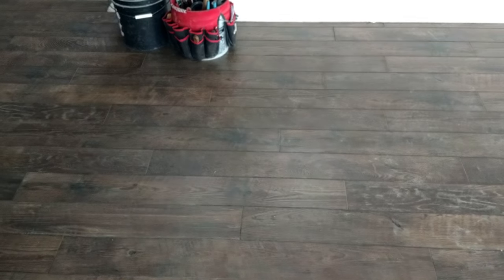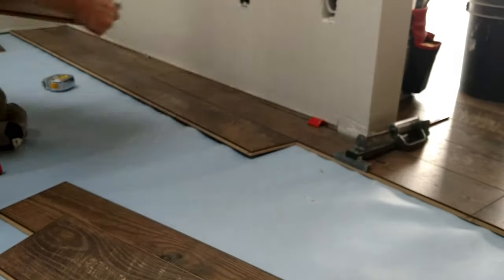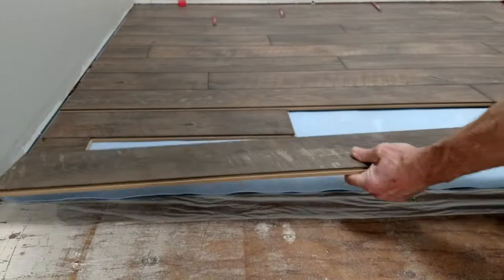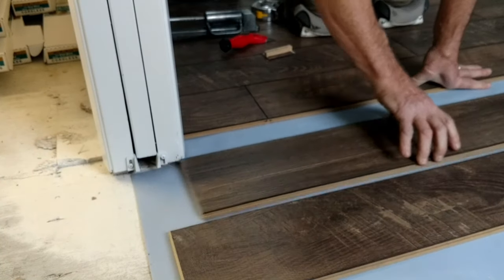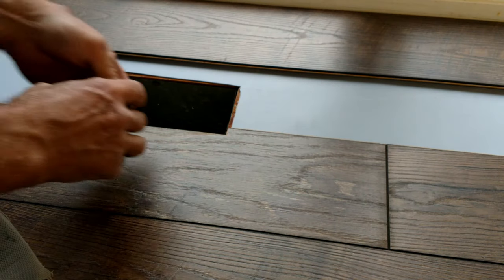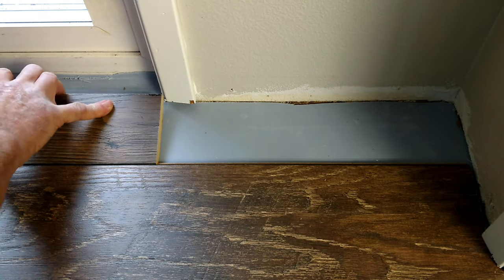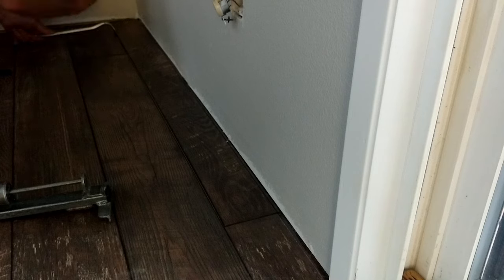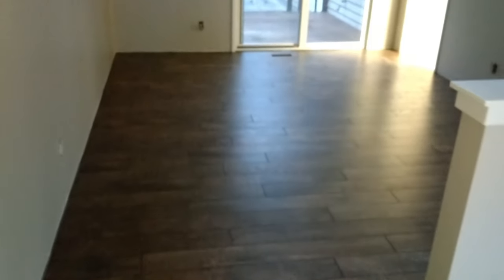Laminate Flooring - End Joints, Doorways, Last Row, and Transitions - SECRETS TO PRO RESULTS!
In this video, I'll show you a technique I call "The Staggering Power of Three" to randomize end joints, a slick little trick for cutting around door trim, cutting out a heat register, and getting that last row of planks in place.
Tap into my 37 years of experience to discover how you can get professional results in your projects.
I wear all the hats in the production of these videos. I just set up the camera, and go to work.
This video had some challenges with the auto-focus for the first few minutes, but if you can see past that, there are some tips that can save you time and get you the pro results you want.

ProKnee 0714 Custom Fit Knee Pads with 1 Inch Foam
Bullet 20” Magnum Shear
(Newer, lighter version.  Cuts up to 1” thick flooring)
Bullet EZ 13
(What I use for 9/16 or thinner laminate and LVP)
Shunting Tool similar to the one I use
Shunting Tool (alternative)
Wonder Bar
Molding Lifter
Power Undercut Saw
Plastic Spacers
Dividers (Scribing Tool)
Utility Knife

Recommended Reading:
SOMEWHERE A CHILD IS BORN: Conversations Beyond Belief.
Wolf Stanley
A metaphysical fiction.

Looking for a set of plans to build a garage, barn, cabin, or shed?
Want a basic set of plans that doesn't cost hundreds of dollars?
See how you can get 50 complete plans for less than $1 / set.